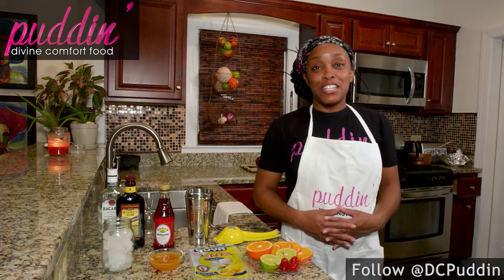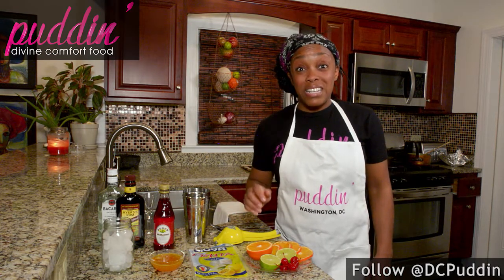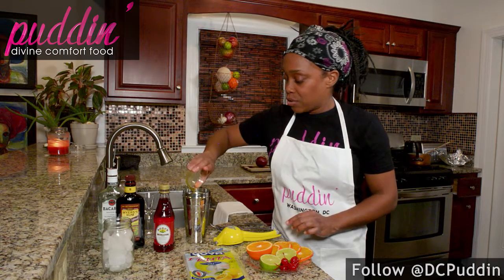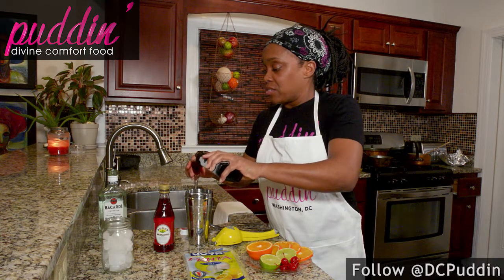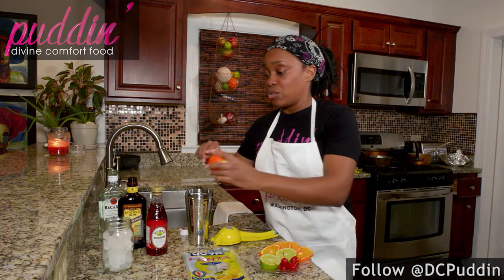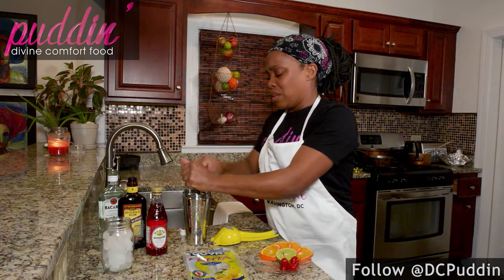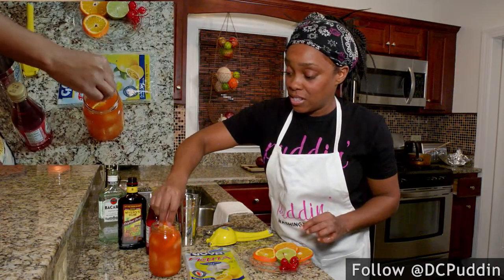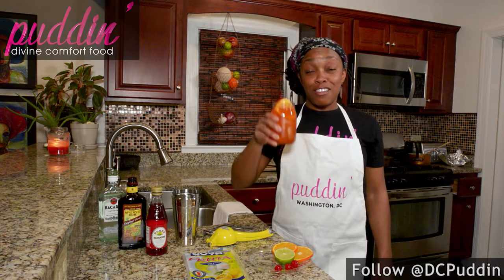Make a super tasty Hurricane at home, come see the @DCPuddin secret recipe for this delicious drink.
This classic ‘Nawlin’s cocktail is a crowd pleaser and with just a few ingredients you can have one in your hand!
3oz passion fruit syrup** ( make your own from frozen fruit, or buy it if you can)
1oz white rum
1oz dark rum
Spash of grenadine syrup
2oz orange juice
Juice from ½ lime
Mix all ingredients and pour over ice.
Garnish with orange slices and Maraschino cherries

**You can also omit the passion fruit syrup/pulp, or maybe explore other acidic/tangy fruits and make your own custom Hurricane derivative.